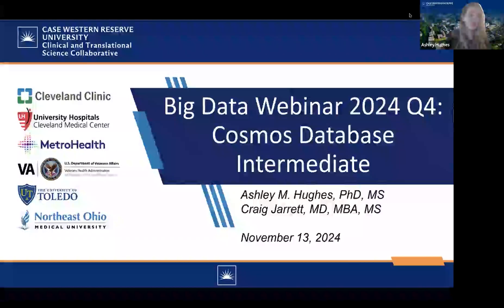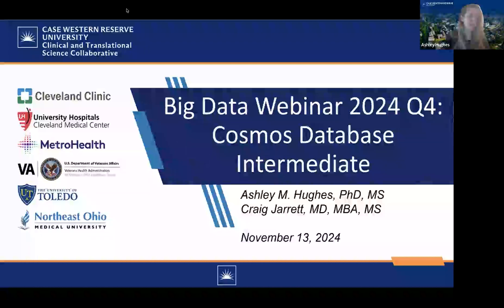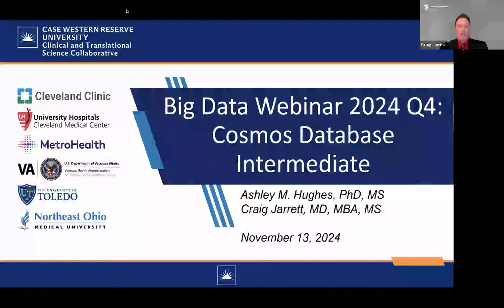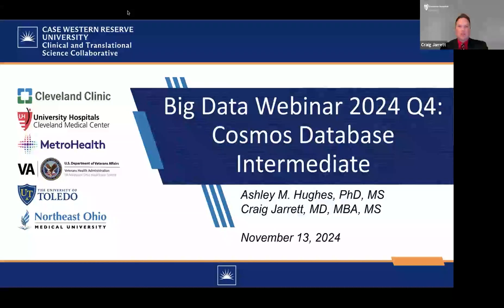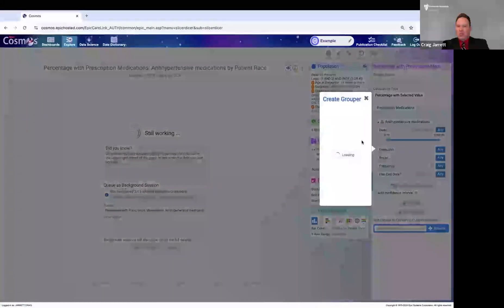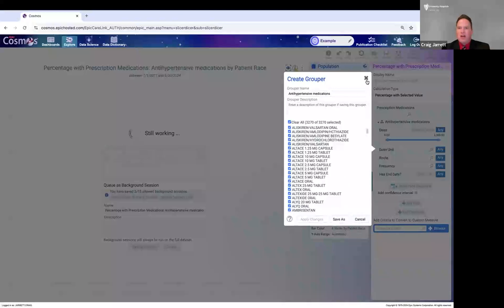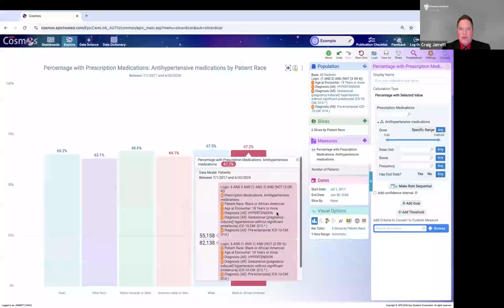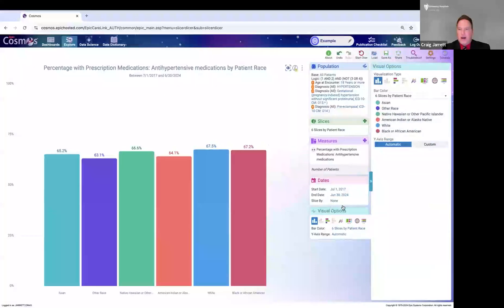CTSC Big Data Webinar 2024 Q4 Cosmos Database Intermediate